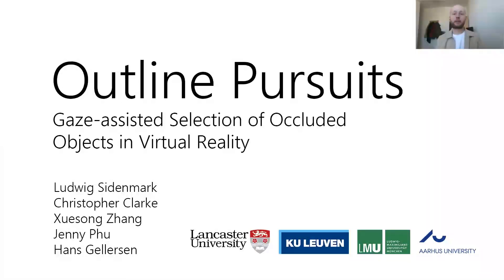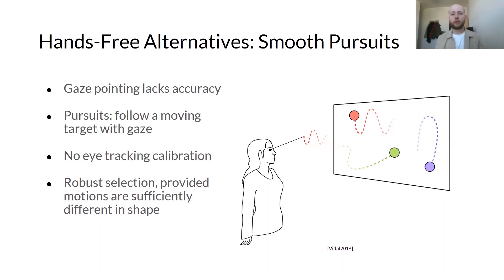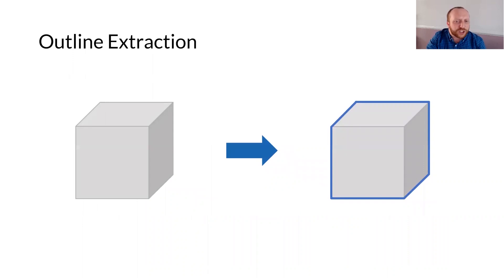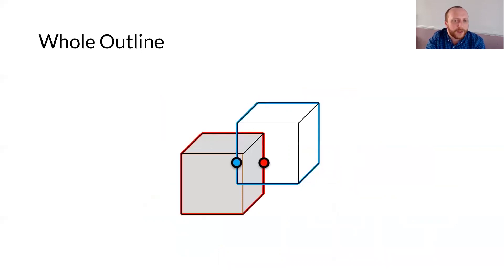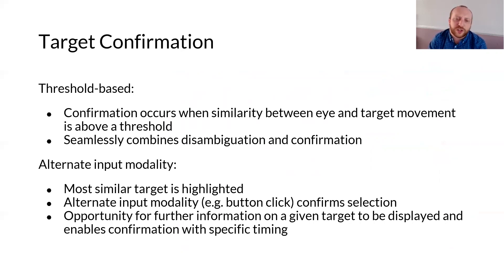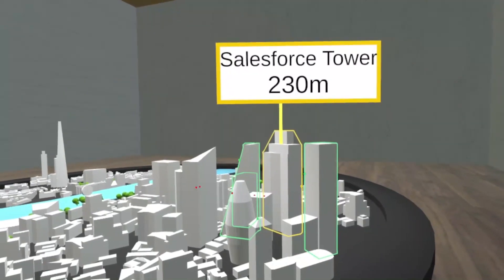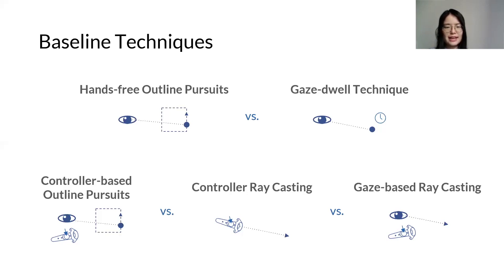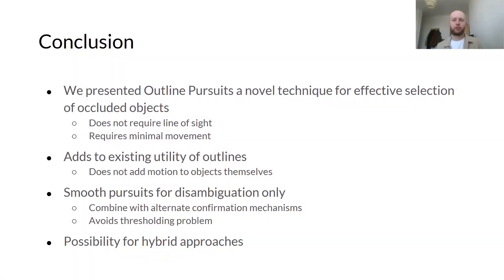Outline Pursuits: Gaze-assisted Selection of Occluded Objects in Virtual Reality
Ludwig Sidenmark, Christopher Clarke, Xuesong Zhang, Jenny Phu, Hans Gellersen

Session: VR & physical real input

Abstract
In 3D environments, objects can be difficult to select when they overlap, as this affects available target area and increases selection ambiguity. We introduce Outline Pursuits which extends a primary pointing modality for gaze-assisted selection of occluded objects. Candidate targets within a pointing cone are presented with an outline that is traversed by a moving stimulus. This affords completion of the selection by gaze attention to the intended target's outline motion, detected by matching the user's smooth pursuit eye movement. We demonstrate two techniques implemented based on the concept, one with a controller as the primary pointer, and one in which Outline Pursuits are combined with head pointing for hands-free selection. Compared with conventional raycasting, the techniques require less movement for selection as users do not need to reposition themselves for a better line of sight, and selection time and accuracy are less affected when targets become highly occluded.